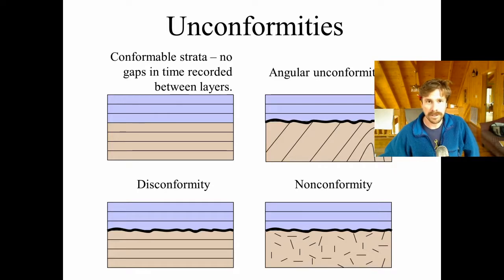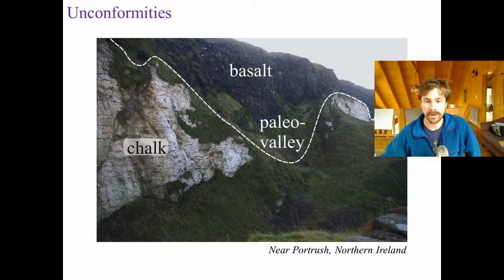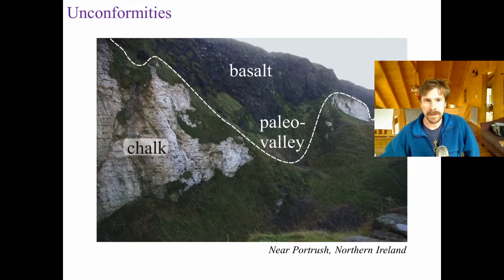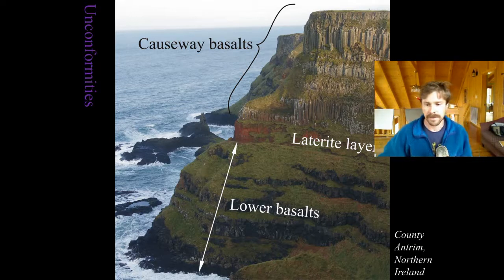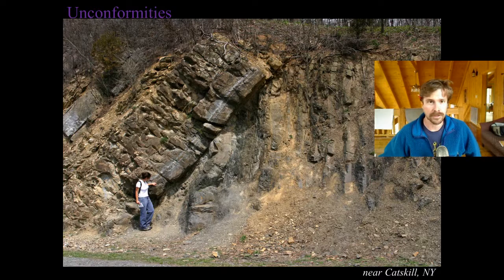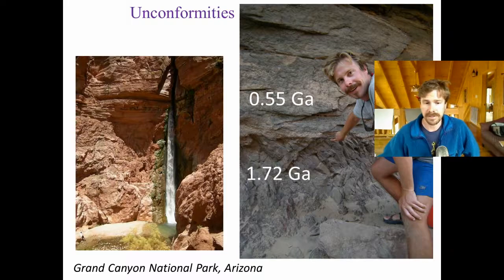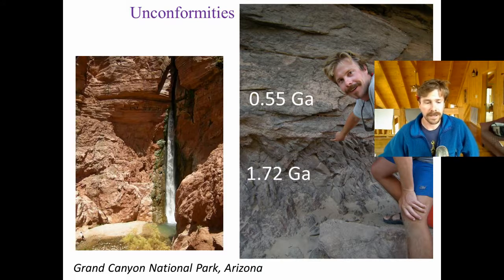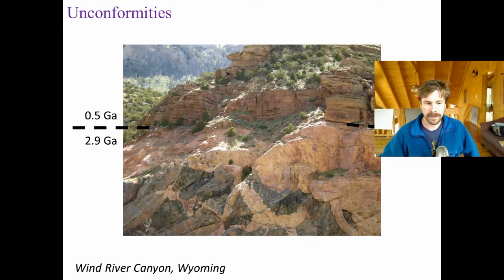Muddiest points: Geologic time lecture